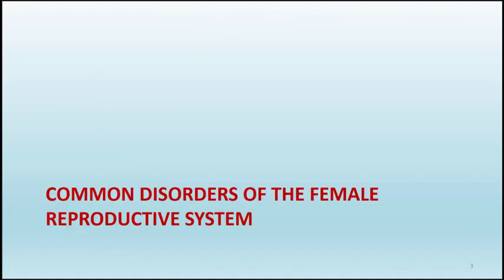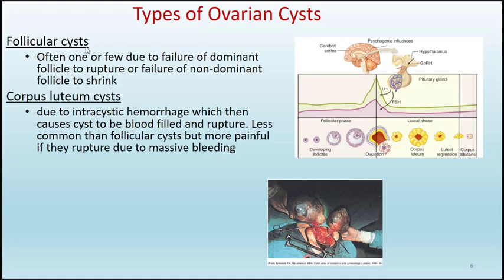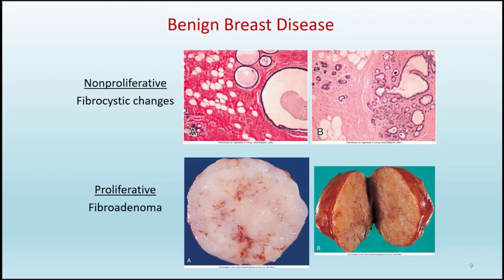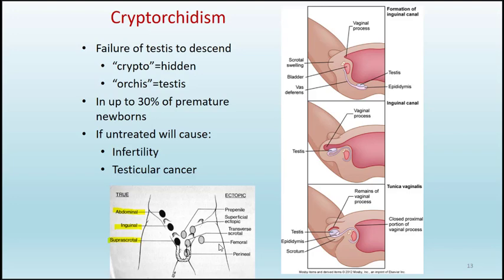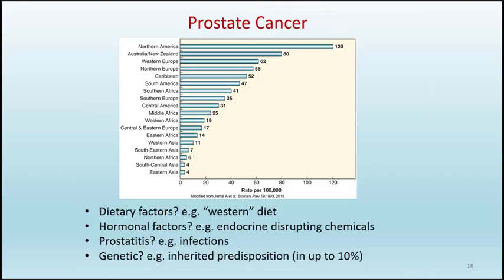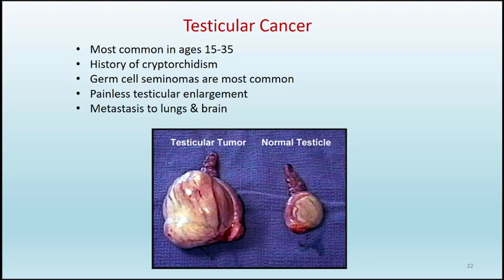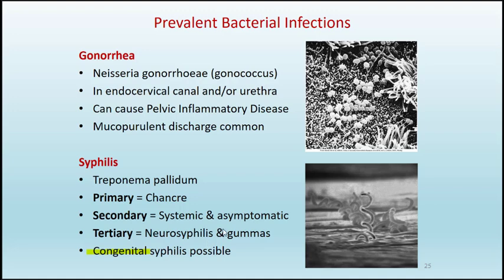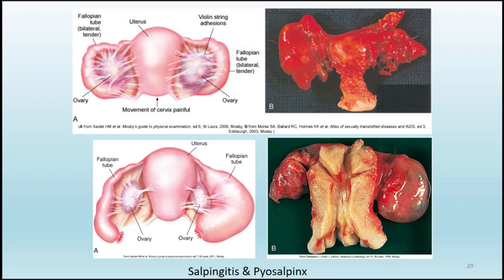Reproductive Disorders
Pathophysiology l- Ontario Tech University